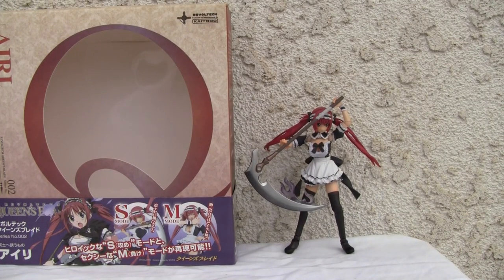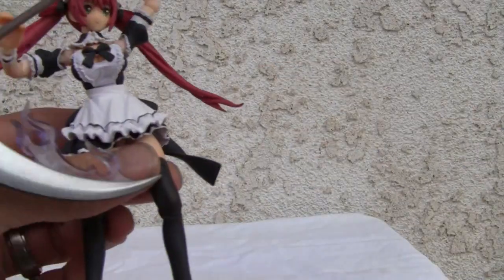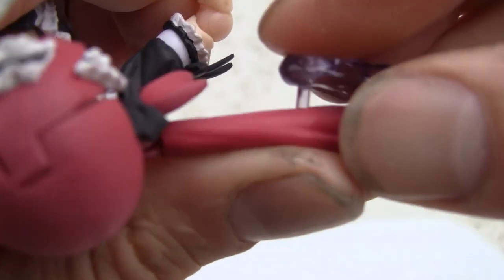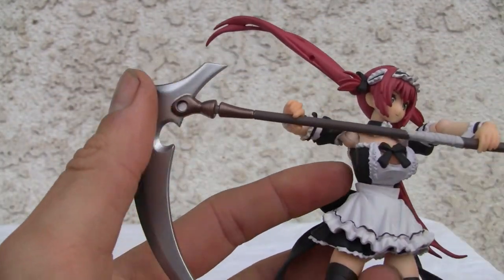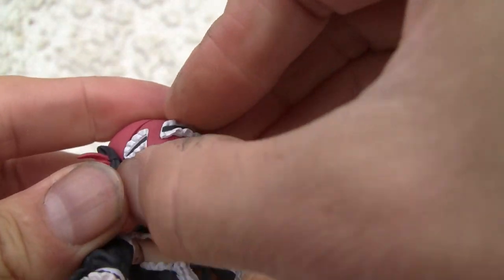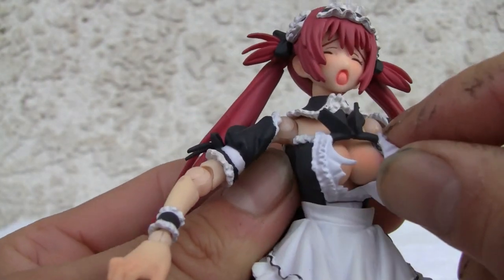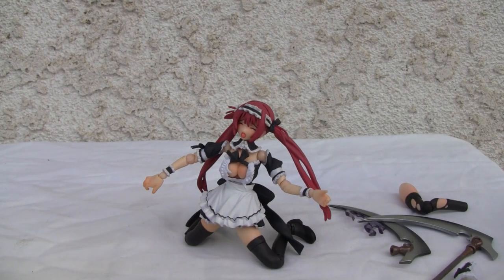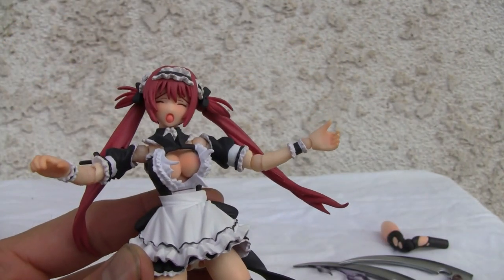Revoltech Queen's Blade Airi. ﾘﾎﾞﾙﾃｯｸｸｲﾝｽﾞﾌﾞﾚｲﾄﾞ冥土へ誘うものｱｲﾘ｡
I like this lolicon figure.  The infernal temptress from Queen's Blade is alright.

Rating: 7.5/10

ﾘﾎﾞﾙﾃｯｸｸｲﾝｽﾞﾌﾞﾚｲﾄﾞ冥土へ誘うものｱｲﾘｱｸｼｮﾝﾌｨｷﾞｭｱﾋﾞﾃﾞｵﾚﾋﾞｭｰ.